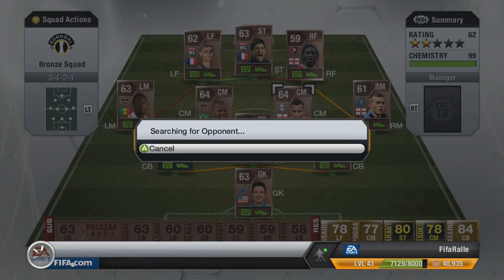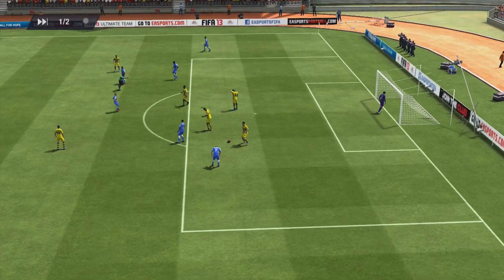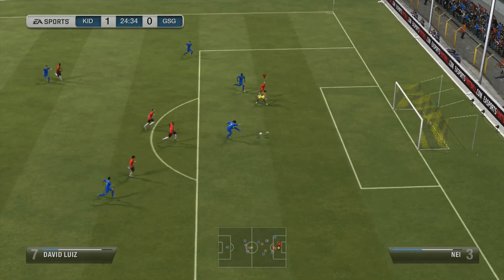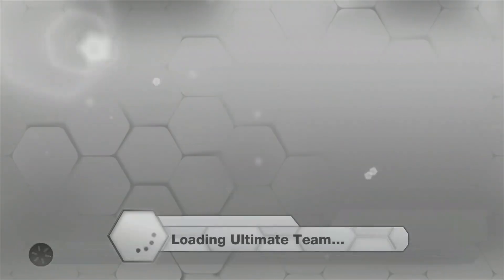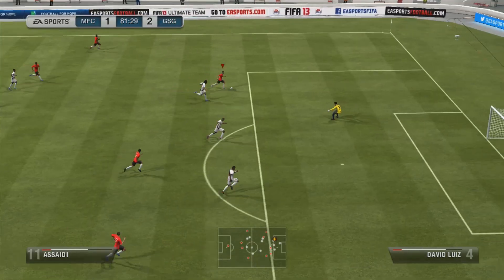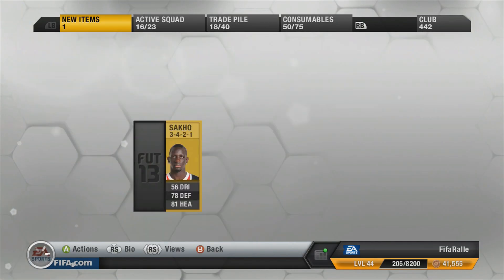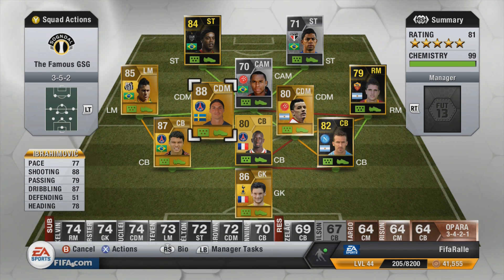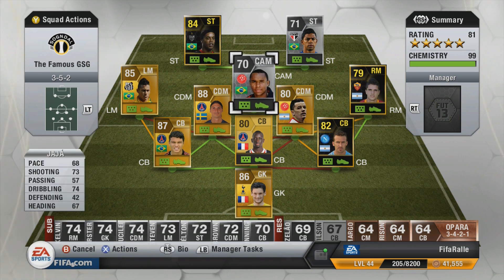Let's FIFA 13 "No defense, just skills" Episode 118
Here is the 118th episode of Let's FIFA 13, the series showing the progress behind making a goals compilation.